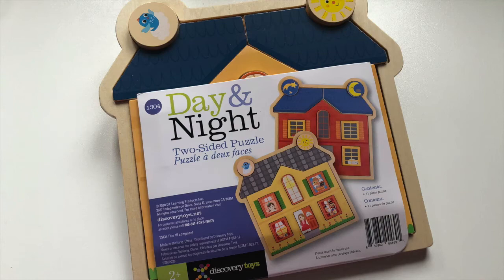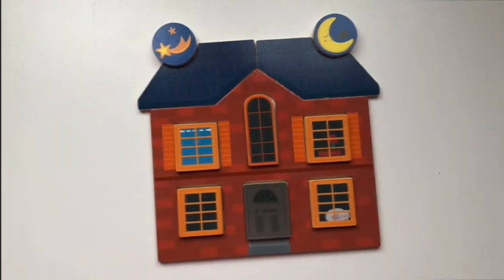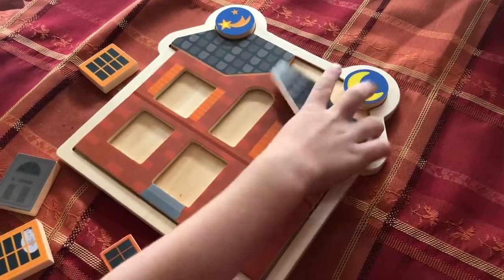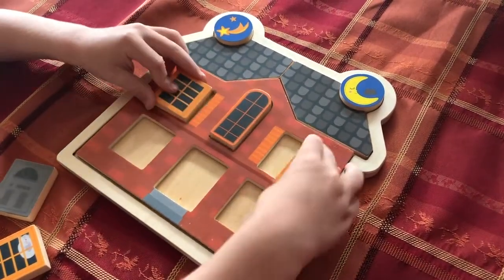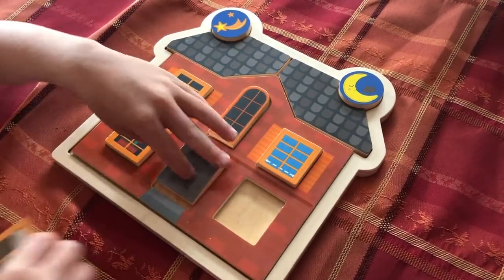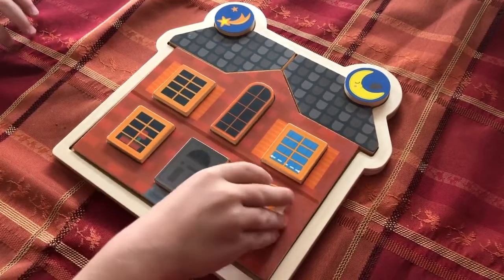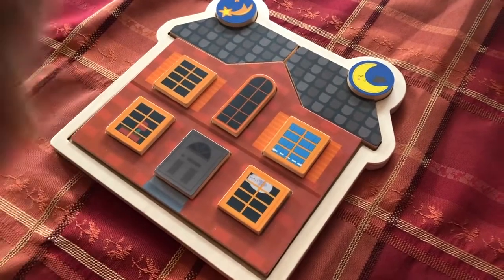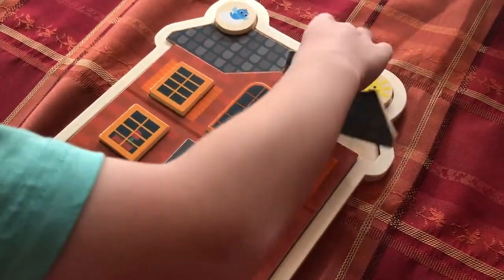Discovery Toys -- Day & Night Puzzle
Day & Night Puzzle Item# 1304

Is anyone home?  Is it daytime or nighttime?  This unique wooden puzzle with 11 two-sided symmetrical pieces offers numerous combinations.  Complete with or without the base.  The different possibilities spark the imagination and opportunities for story-telling.

2 years+